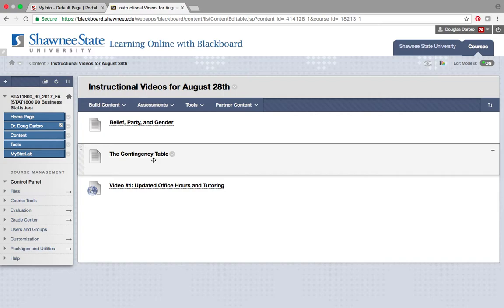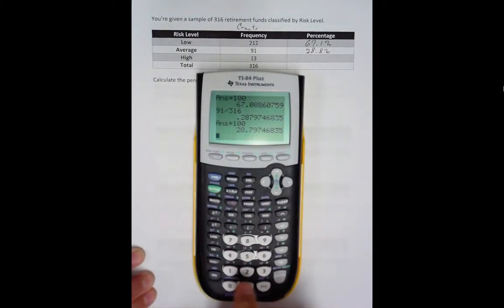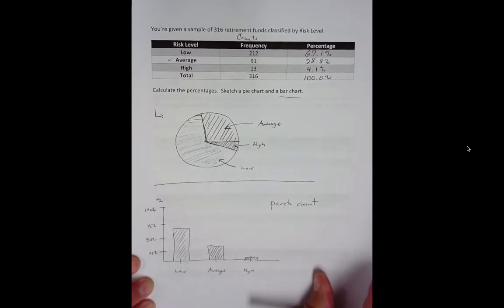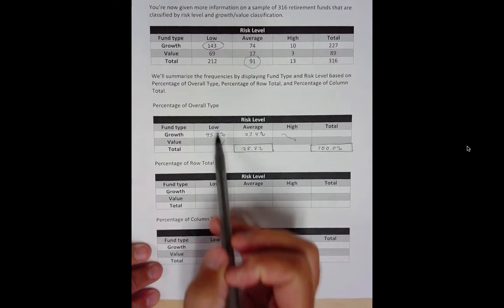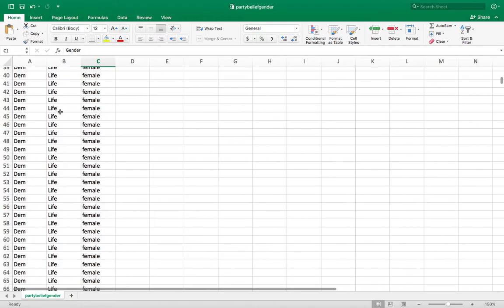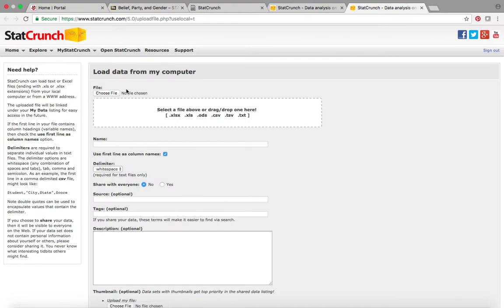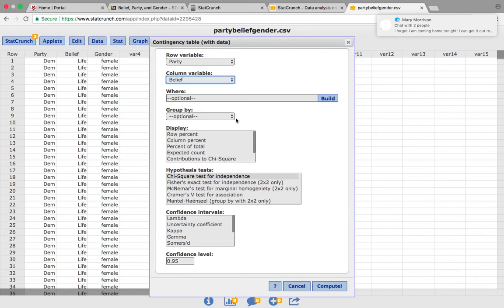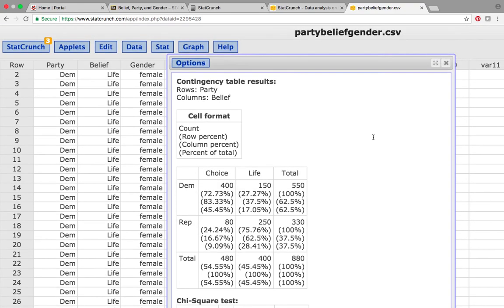Contingency Tables and StatCrunch